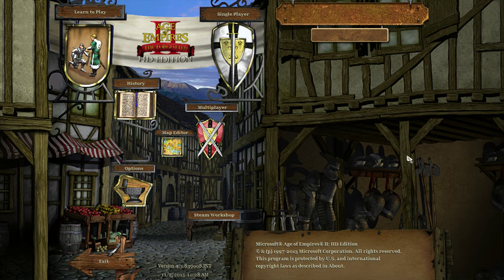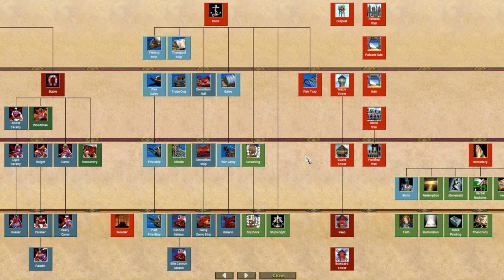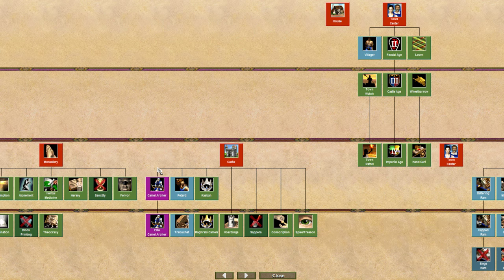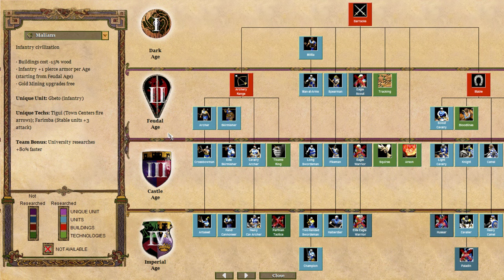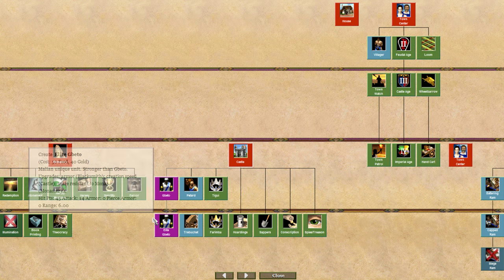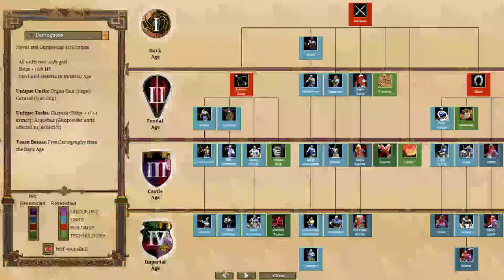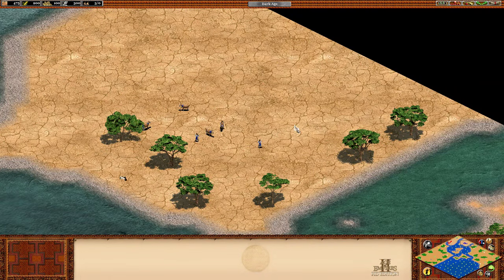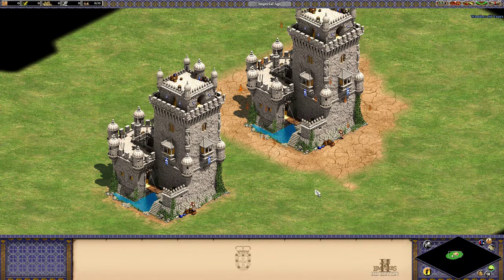Age of Empires II HD: The African Kingdoms - First Look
In this video we will take a first look at the main features of the African Kingdoms expansion, due for release on the 5th November. There's four new civilizations to take a look at as well as new maps, a new game mode and a bunch more! Keep an eye out for videos post-release going into more detail and offering strategy advice and opinions for the new game!

Game Content Usage Rules Original